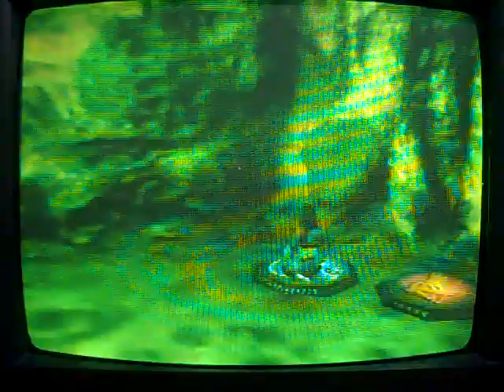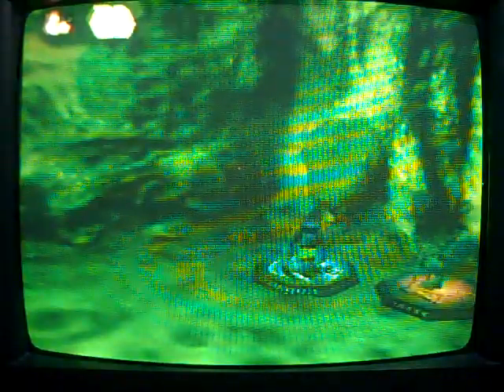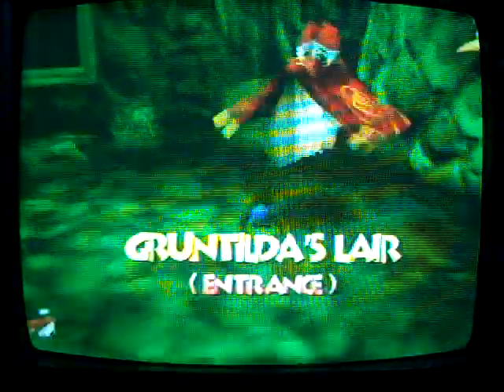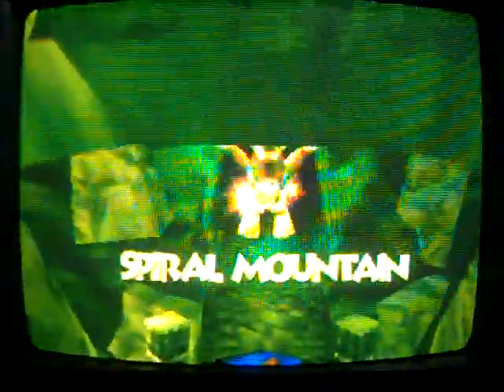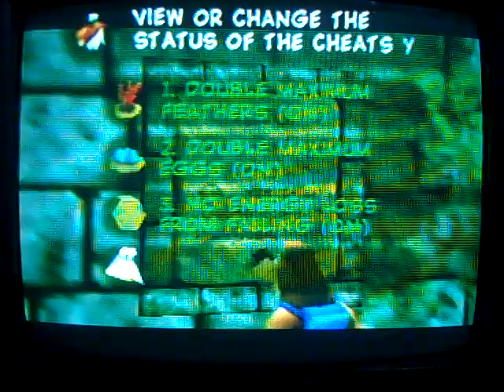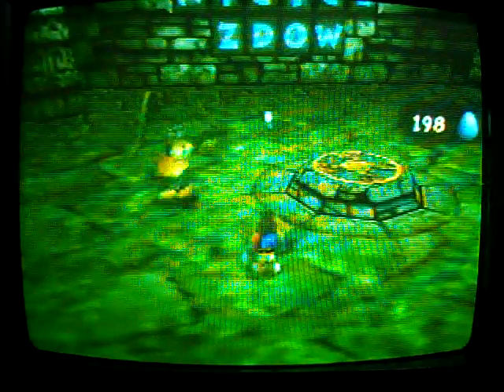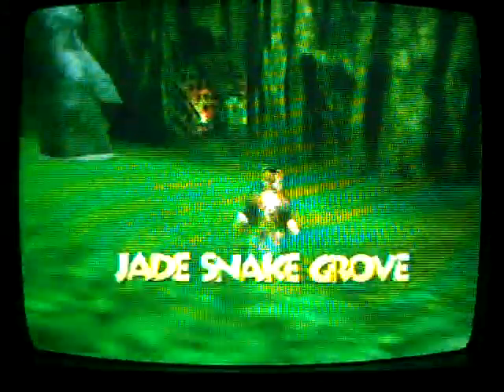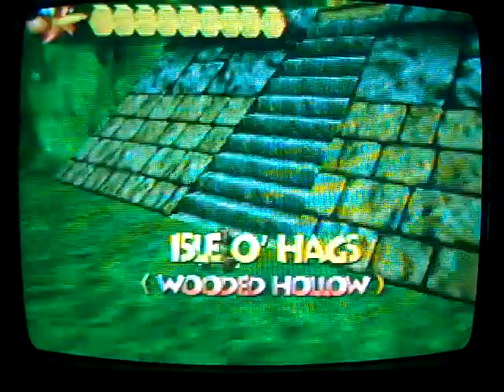Lets Play Banjo Tooie #38 Stomped Again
In this episode BK returns to the Stomping Plans so Banjo can get switch which reveals a jiggy that counts towards world 7 Hailfire Peaks (they wil open the world later in the video.) Also they get the next cheat from cheato Fallproof which allows BK not to be hurt in long falls.